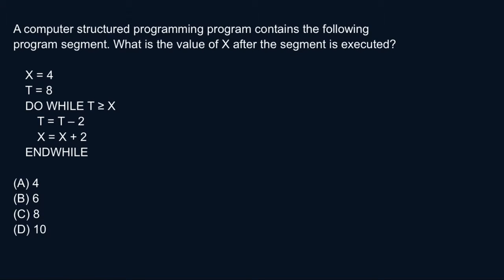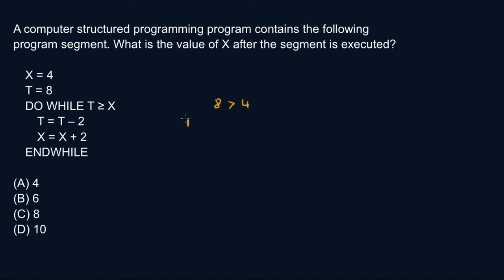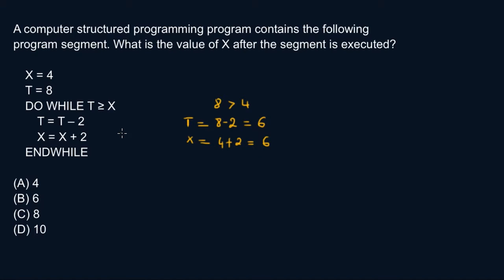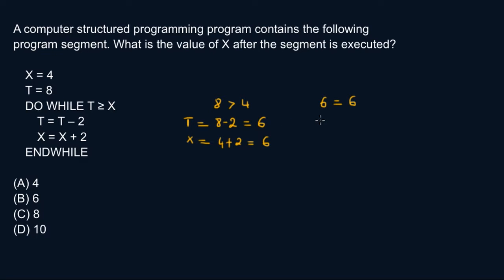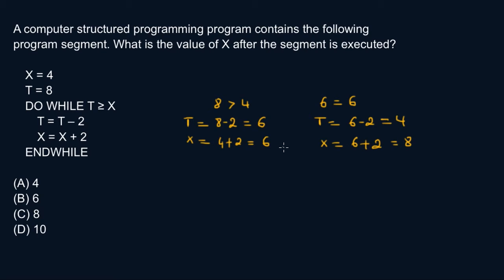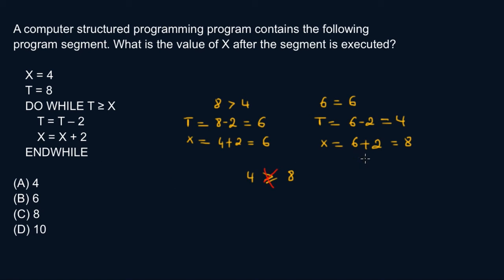Do-While Loop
Do-while loop example problem.